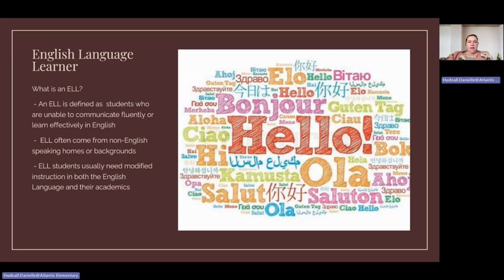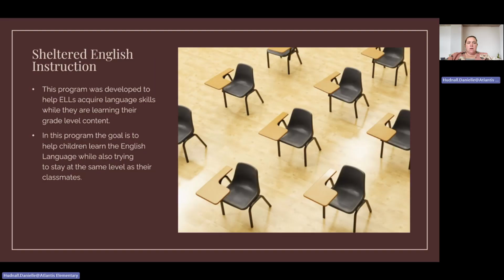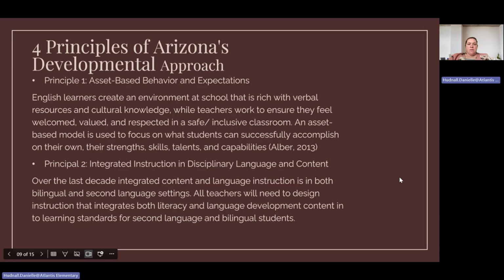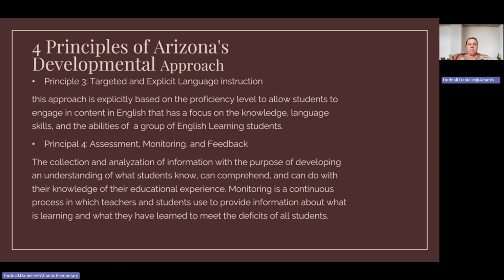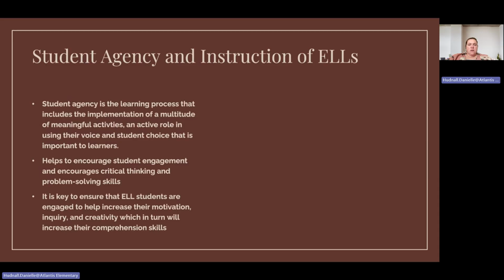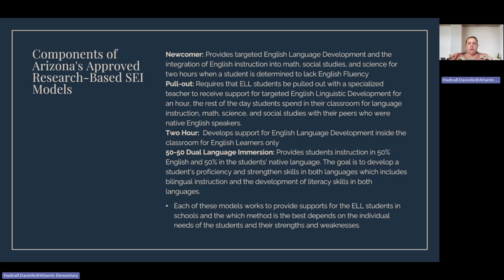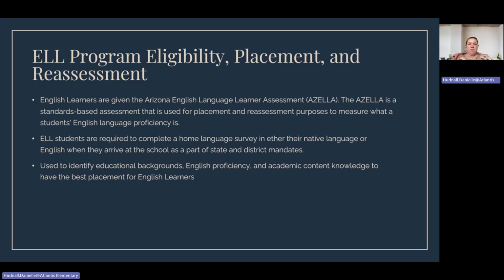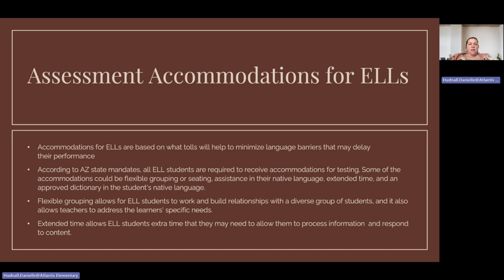Arizona's Language development approach